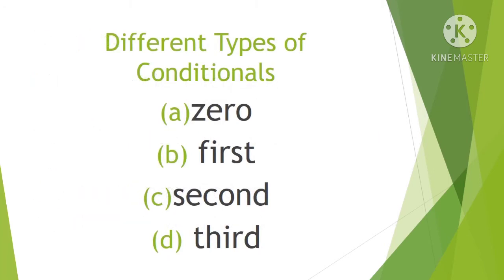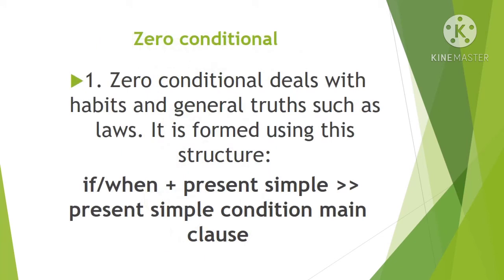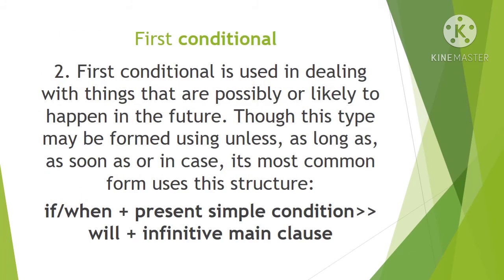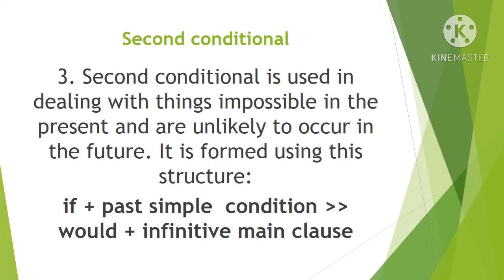Using Conditionals in Expressing Arguments MELC 2 GRADE 9